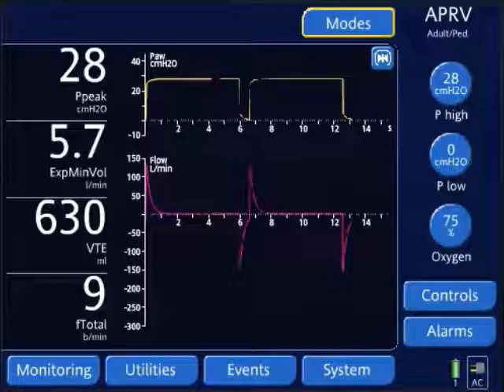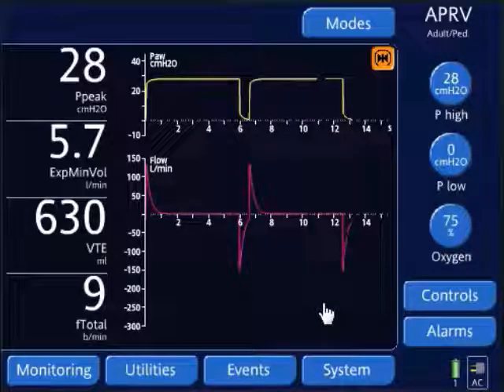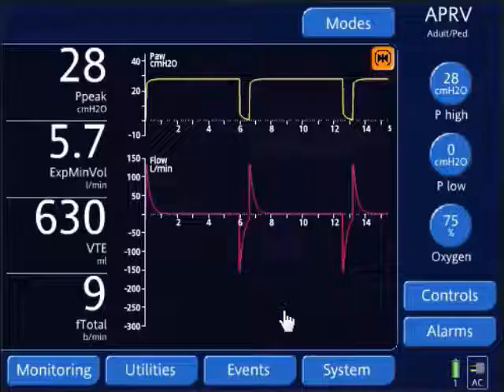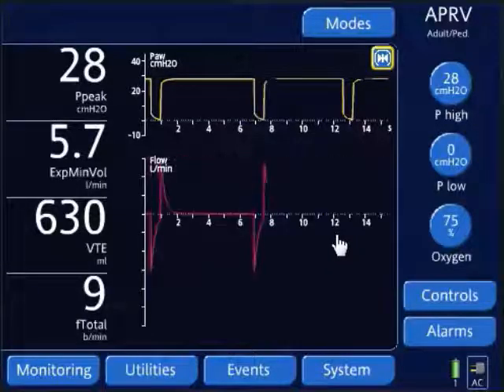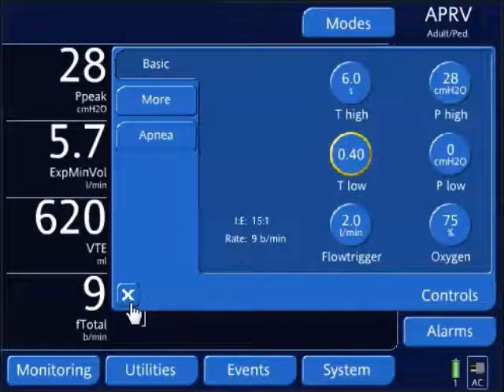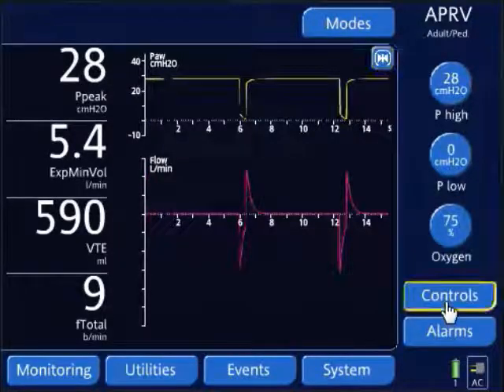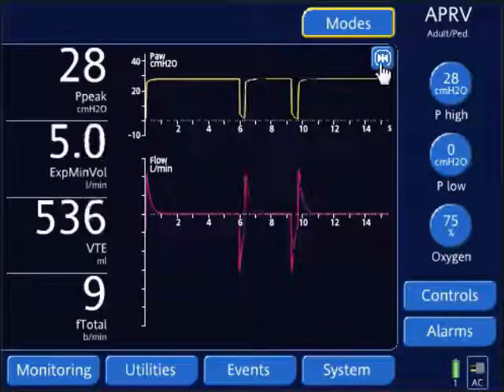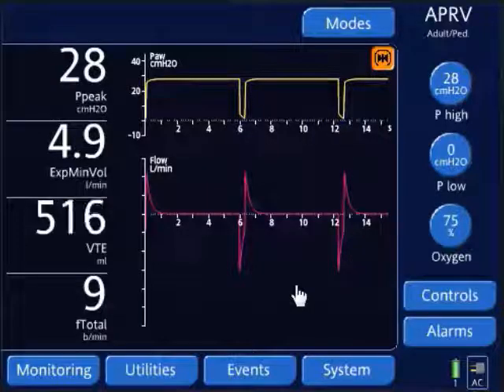APRV: Titrating T-Low to improve oxygenation